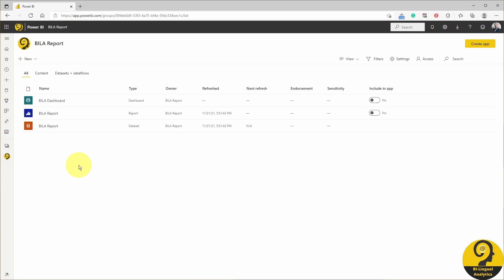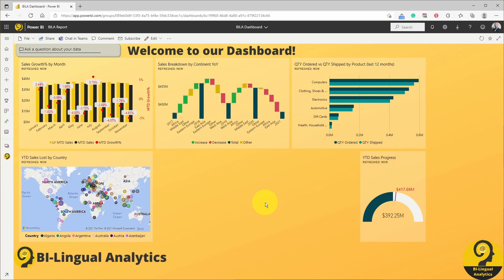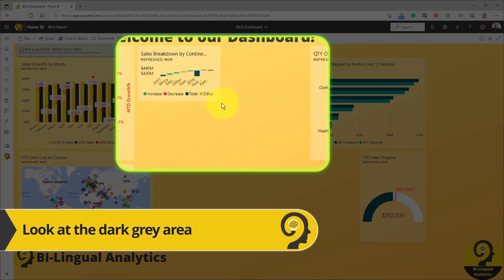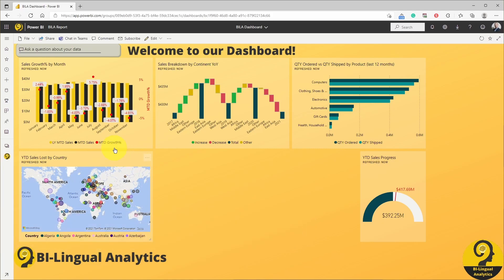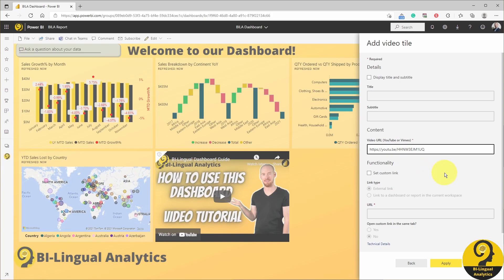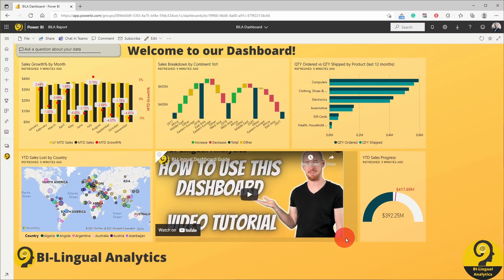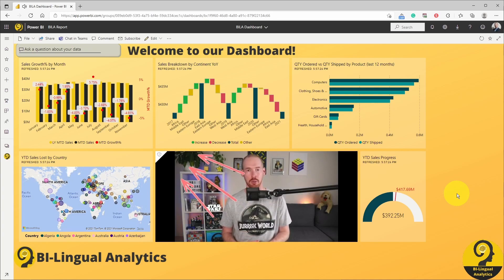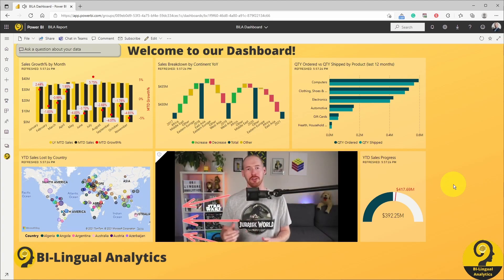Embedding A Video Guide WITHIN A Power BI Dashboard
In this tutorial, I will show you how to embed a video tutorial into your Power BI Dashboard to provide a great User Experience to your users.

I believe that training our report consumers is a key aspect of our report's success, but it doesn't mean we should be spending countless hours answering the same questions again and again. There is a relatively simple way of adding a video guide or short training to your dashboards.
This technique can help report consumers to understand the visuals on the dashboard, how to see more details, and much more.
Additionally, it can save us some time as well, because those basic questions will be answered within the dashboard.

So check out how easy it is to create a setup like this.

Roland

🤘 New short videos coming every Friday 👨‍🏫

Chapters:
00:00 Intro
00:20 Topic Of The Day
00:55 Training Users
01:33 Dashboard vs Report
01:50 BILA Dashboard
02:15 Dashboard's Limitations
02:55 Embedding Video
03:31 YouTube Link
03:42 HTML - iframe
04:02 Adjusting Video
04:24 DEMO
05:13 Why I Like This
05:38 What Do You Think?
05:50 End

📍 – Sydney, Australia